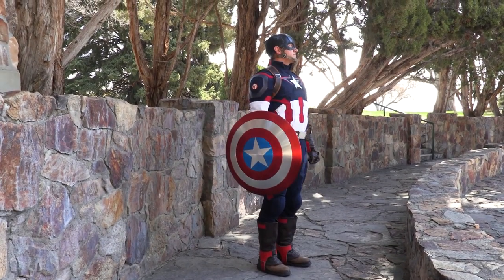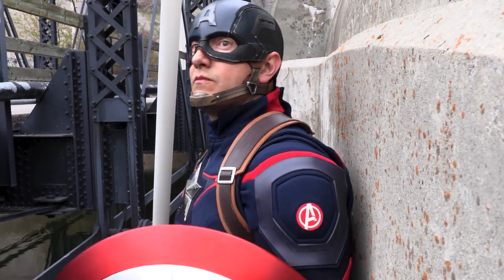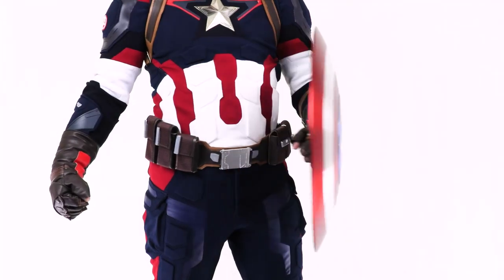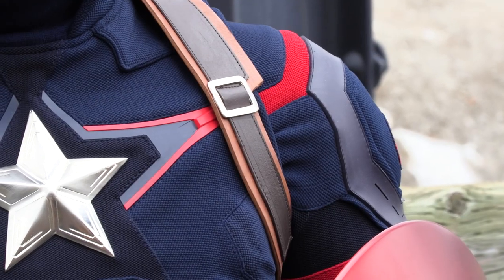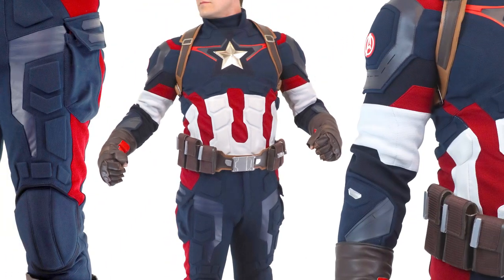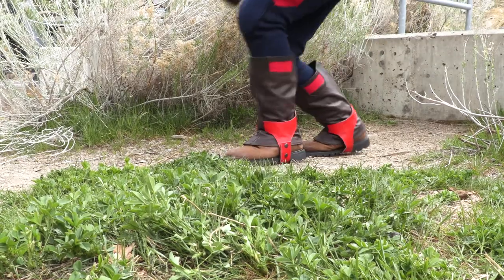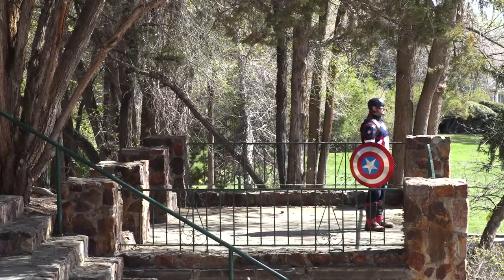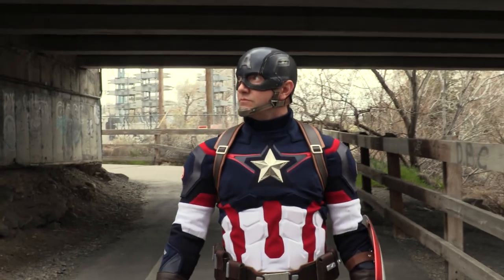White sheep Leather Age of Ultron Captain America Suit Costume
Suit is made from a stretch fabric material . which allows flexibility .
suit is originally worn by Chris Evans in the movie Captain America Age of Ulton .